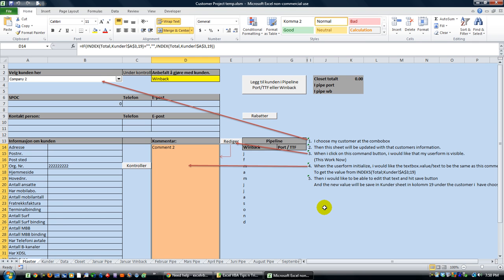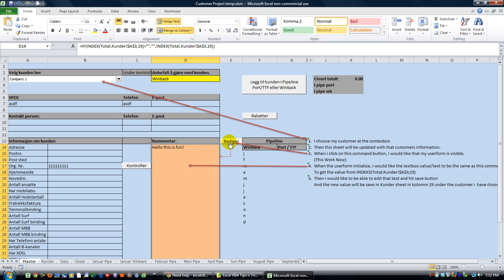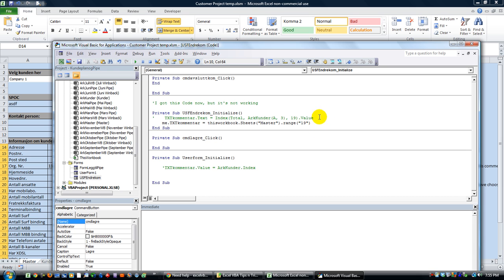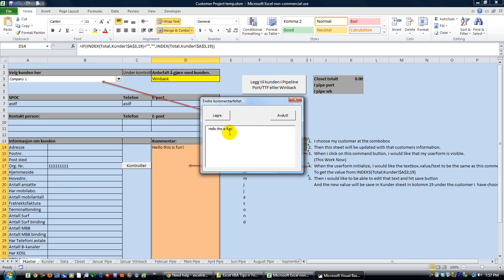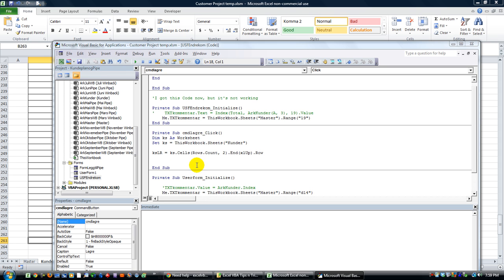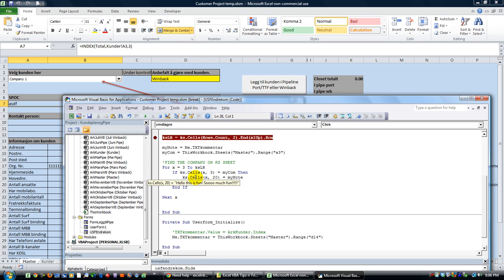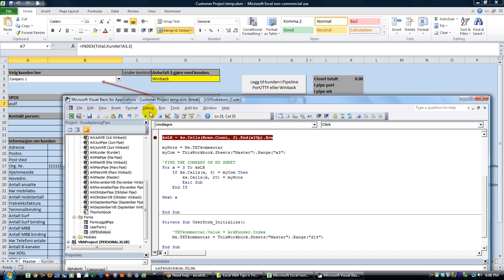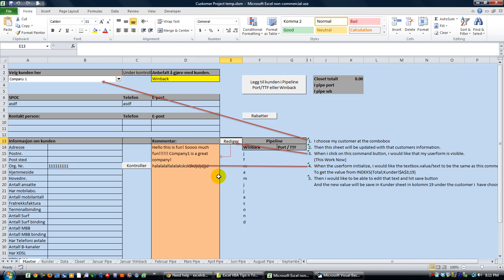Excel VBA Tips n Tricks 42 Put info on Userform and Save it to the Hidden Datasheet Q n A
In this lesson, we take a form and put the comments in a textbox in a userform. Then we update our comments and click the save button. This is saved in a hidden worksheet and updated on the Master sheet using index and/or Vlookup. Check it out!